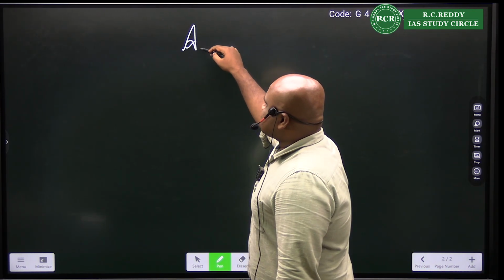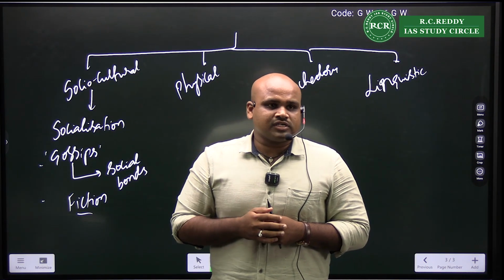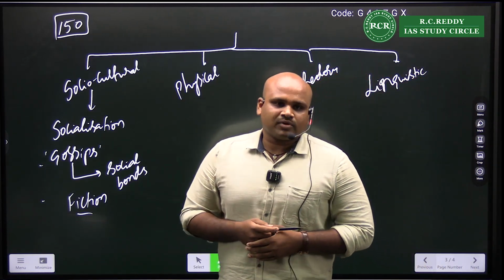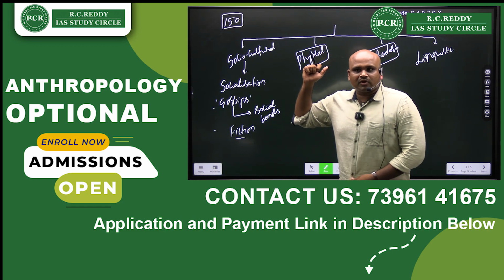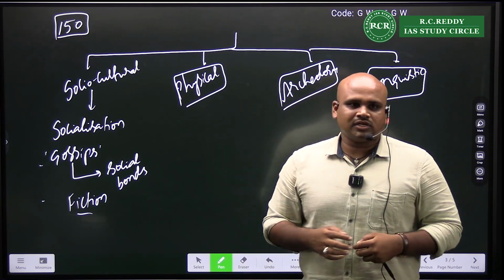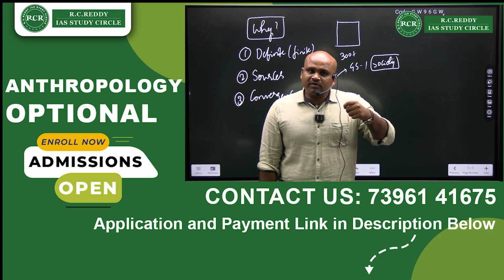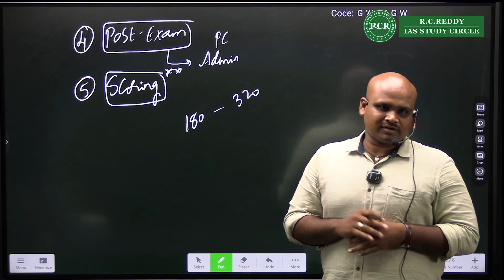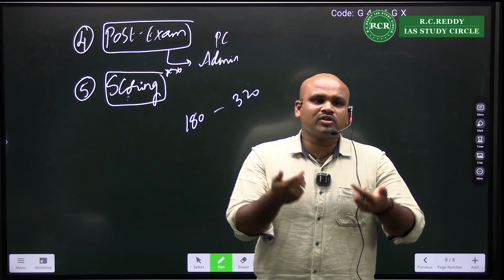Start Your Journey in Anthropology: A Beginner's Orientation | By Dr. Nadeem Sir | Goutham Sir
Anthropology Optional Free Orientation Session | UPSC CSE - 2025 | R.C Reddy IAS Study Circle |
Faculty: Dr. Nadeem Sir | Goutham Sir |

Batch begins: July 15th 2024
Admissions in progress
Mode :Live online/offline

"Welcome to RC Reddy IAS Study Circle's official YouTube channel! Discover the ultimate destination for UPSC aspirants seeking top-notch guidance and expertise. Dive into our insightful videos covering course details, faculty insights, success stories, and more. Join us on the path to success with RC Reddy IAS Study Circle, where excellence meets aspiration.

"Welcome to Anthropology: Your Ultimate Guide to Human History"
"Introduction to Anthropology: Exploring Human Evolution and Culture"
"Anthropology 101: Understanding Human Origins and Societies"
"Anthropology Orientation: Discover the Science of Humanity"
"First Steps in Anthropology: Unveiling the Story of Humankind"
"Beginner's Guide to Anthropology: From Ancient to Modern Societies"
"Orientation to Anthropology: Exploring Cultures and Civilizations"
"Getting Started with Anthropology: A Comprehensive Introduction"
"Dive into Anthropology: A Guide for New Enthusiasts"